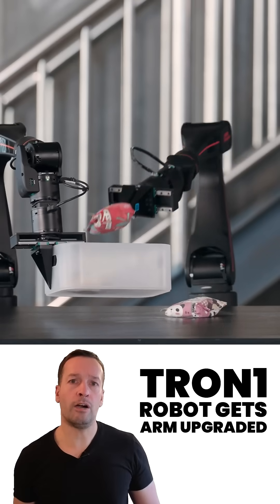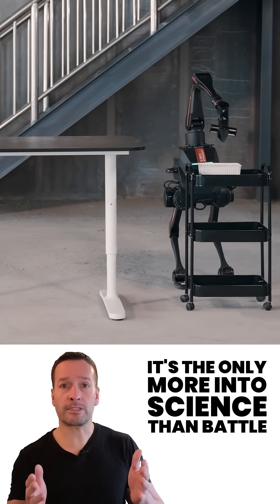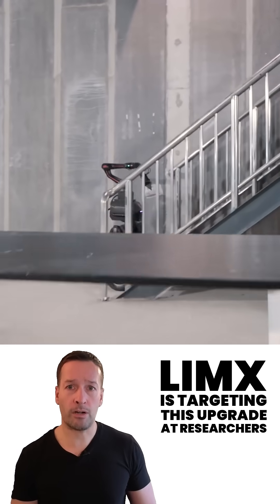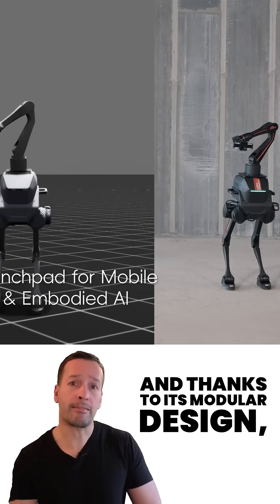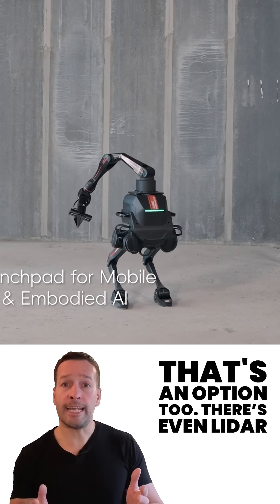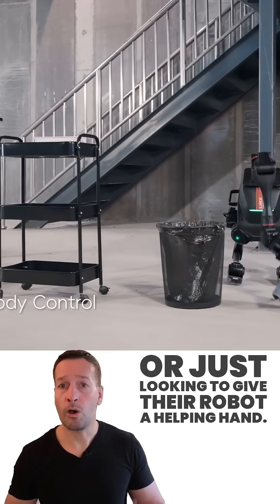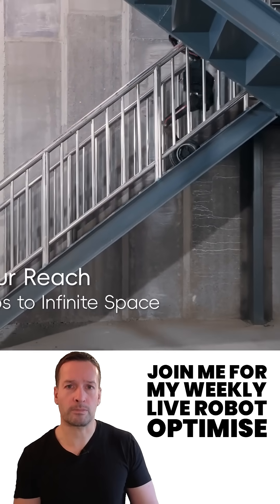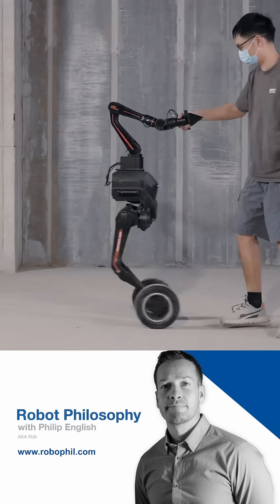TRON1 Robot Gets Arm Upgraded - Advanced Mobile Manipulation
🚨 Robot News Alert! Meet TRON1, the cutting-edge bipedal robot from LimX Dynamics—now featuring an advanced robotic arm upgrade! Seen at ICRA Atlanta, this humanoid robot looks like something straight out of Star Wars but is engineered for next-gen robotic research, AI development, and mobile manipulation.

🦾 Designed for robotics researchers, AI labs, and automation innovators, TRON1 is a modular, customisable robot with plug-and-play capabilities. Need whole-body control, motion planning, voice command integration, LIDAR mapping, or depth camera navigation? TRON1 delivers it all, now with even more dexterity.

Perfect for:

Business owners exploring robot automation ROI

Operations managers in retail, healthcare, food, and logistics

Industry pros interested in robotic arms, manipulators, and humanoid robot upgrades

Anyone tracking the latest in robotics trends, robot news, and AI robotics platforms

💡 Hosted by RoboPhil from Robot Philosophy, your trusted source for real-world robot case studies, consultancy, and robot ROI strategies.

👉 Join our next Robot Optimise Industry (ROI) Workshop to learn how to install, integrate, and intellectify your robot systems:

📍 Robots of London – Hire robots for events, rent robots, or plan your next automation showcase: